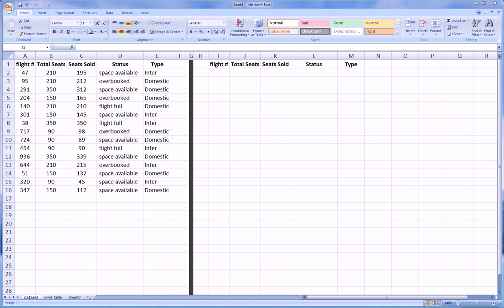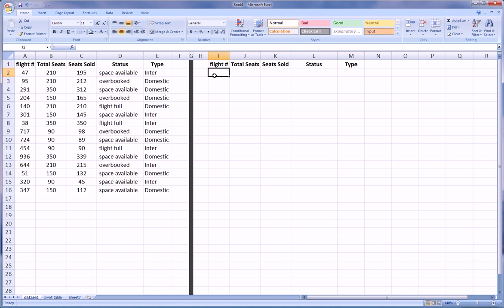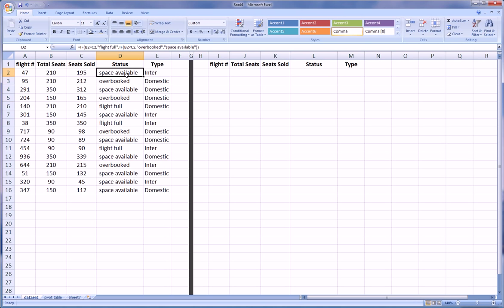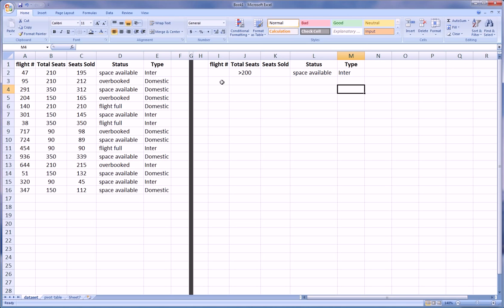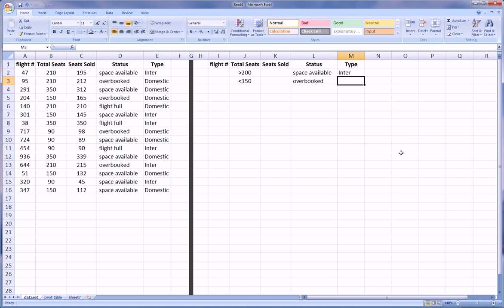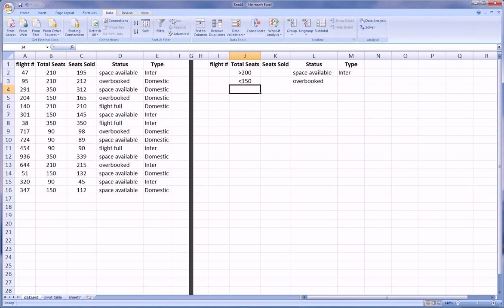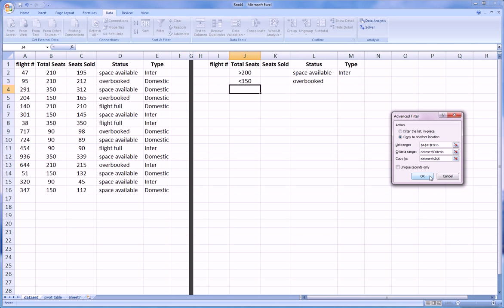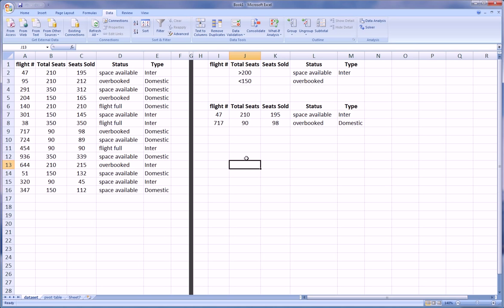Excel Advanced Filter - part (2 of 2)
This tutorial video is part 1 of a two part lesson on using Advanced Filters in excel.
Advanced filtering is extremely useful when you need to find pertinent information in piles of data.